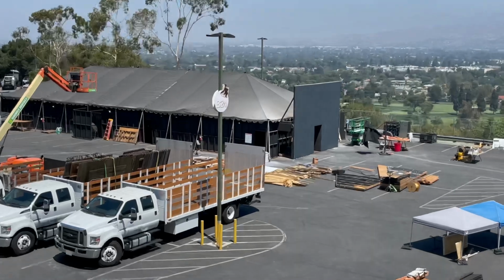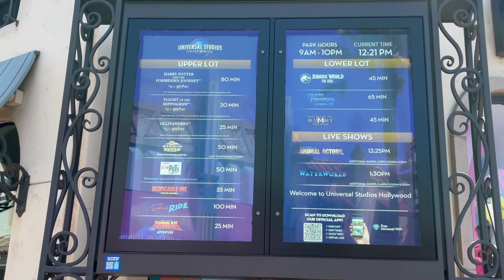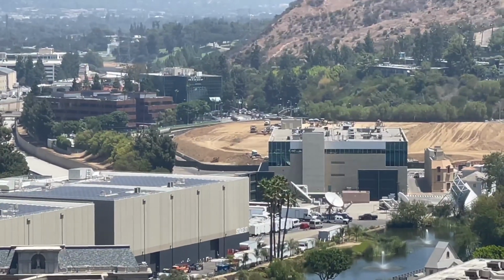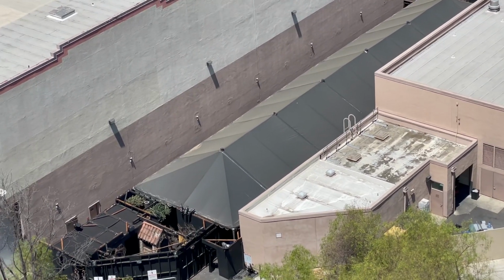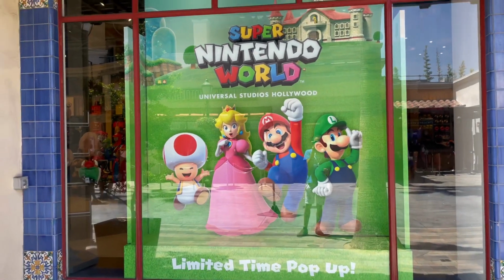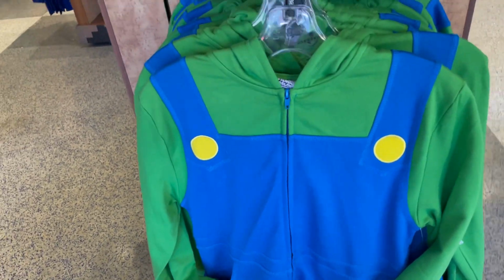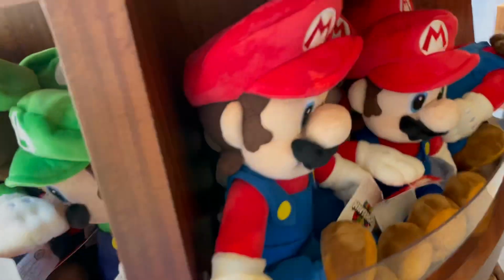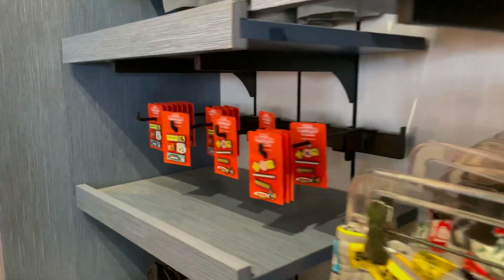Halloween Horror Nights Update | Tons More Grading on The Backlot | Universal Studios Hollywood!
This week at universalstudioshollywood, I check out the rapid progress of grading on the backlot and the finishing touches on each of the halloweenhorrornights mazes!